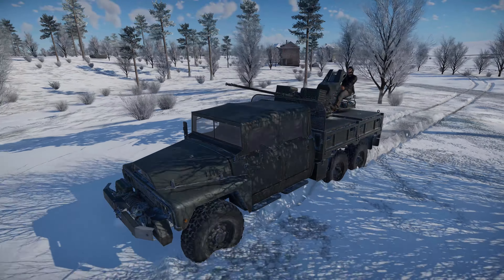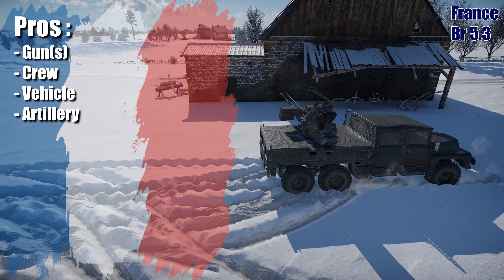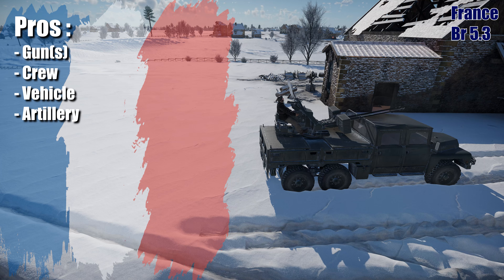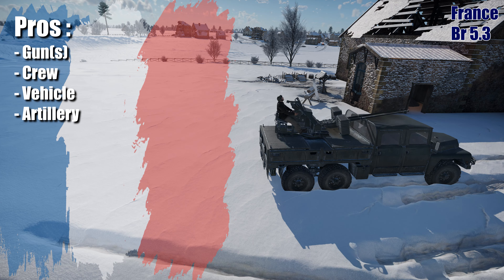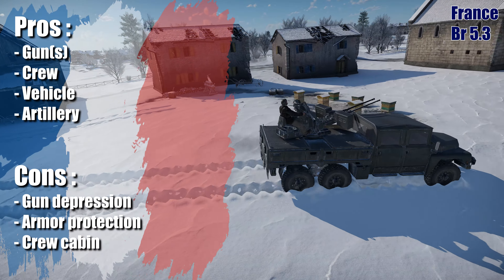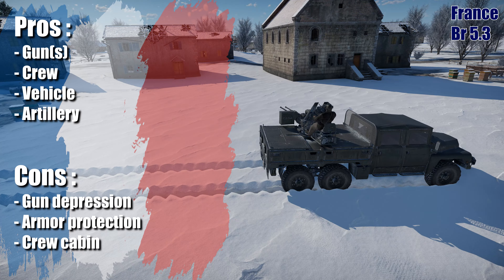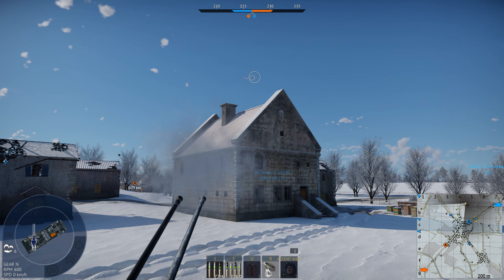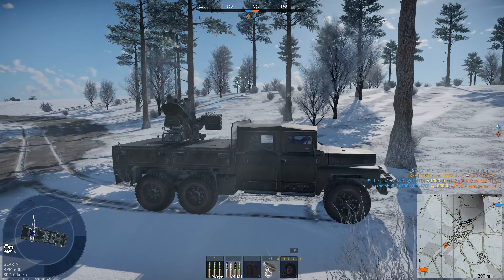TPK 6.41 VPC Review - Air Superiority update | War Thunder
In this quick review I will go over some pros and cons for the French TPK 6.41 VPC spaag added in the new Air Superiority update for War Thunder.